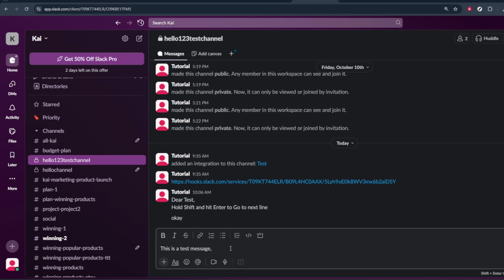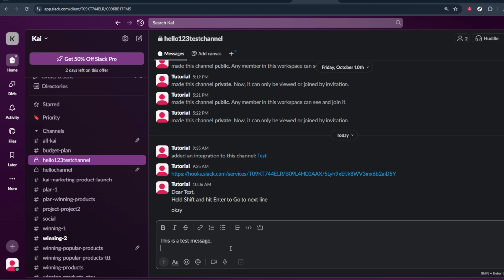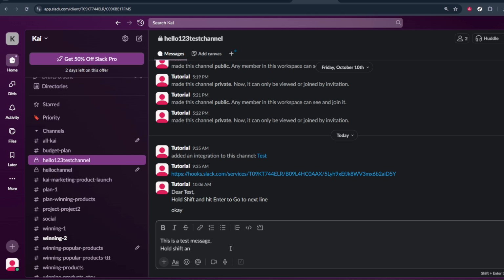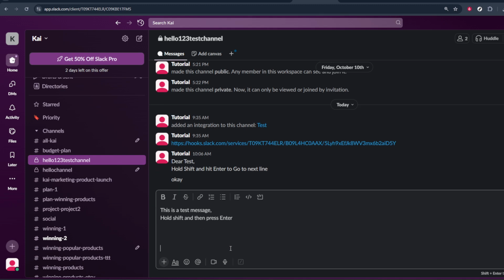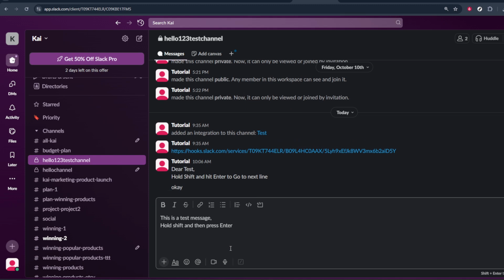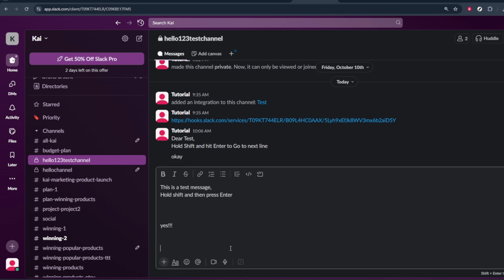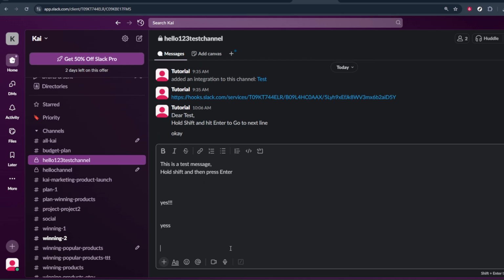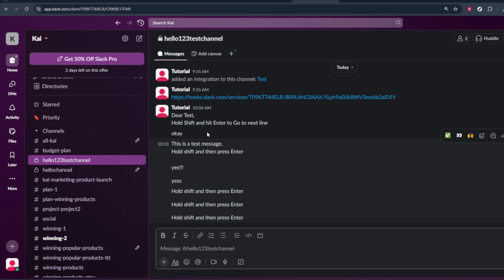How to Start a New Line in Slack Messages | Easy Guide 2025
In this video, you’ll learn how to go to the next line when writing messages in Slack, making your messages cleaner and easier to read.